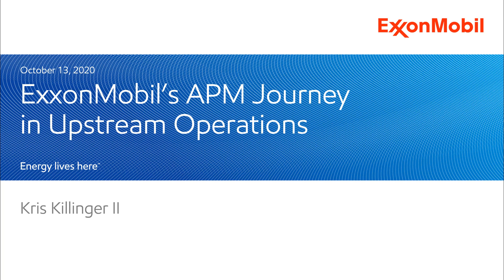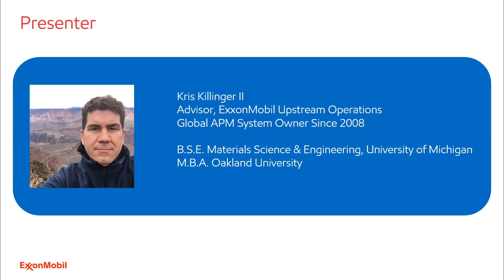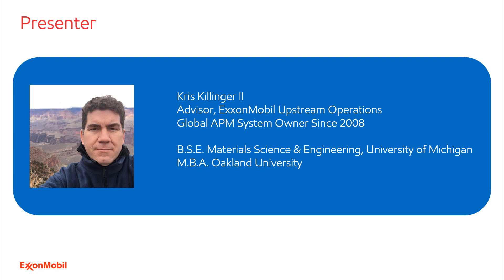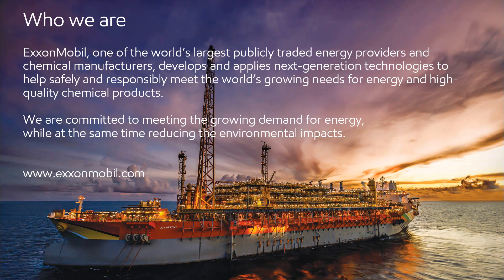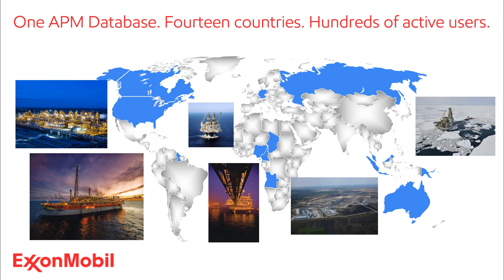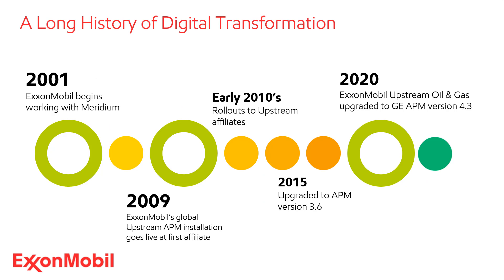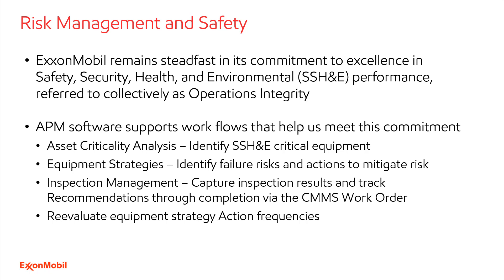GE Digital User Conference: ExxonMobil's APM Journey in Upstream Operations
APM Worldwide at ExxonMobil Upstream Oil & Gas

Since 2009 ExxonMobil has been leveraging GE Digital Asset Performance Management solutions (formerly Meridium APM).  This presentation will discuss some of the foundational principles of how we planned for, scaled, and continue to sustain a single instance of APM globally for all ExxonMobil operated upstream affiliates.

ExxonMobil, one of the world’s largest publicly traded energy providers and chemical manufacturers, develops and applies next-generation technologies to help safely and responsibly meet the world’s growing needs for energy and high-quality chemical products.

About the speaker:
Kris Killinger, Engineering Advisor, Exxon Mobil

Kris Killinger is a Business Venture Manager for ExxonMobil Upstream Oil & Gas, in Operations. He is the business initiator and owner of several global databases including GE Asset Performance Management, PODS (Pipeline Open Data Standard) GIS database, and also ExxonMobil’s photogrammetry systems and related software.